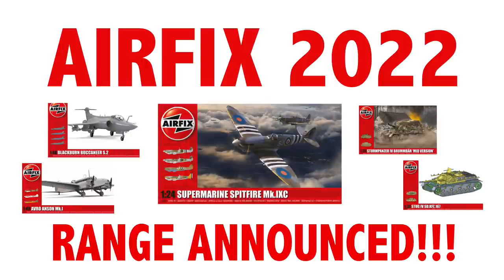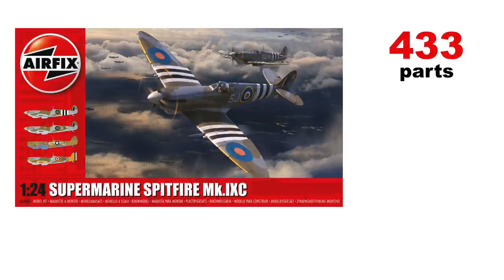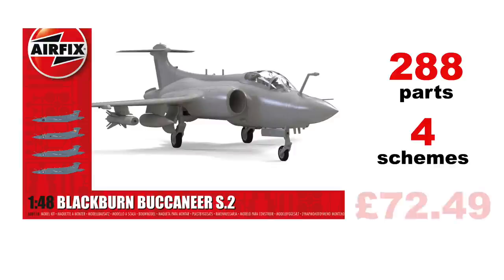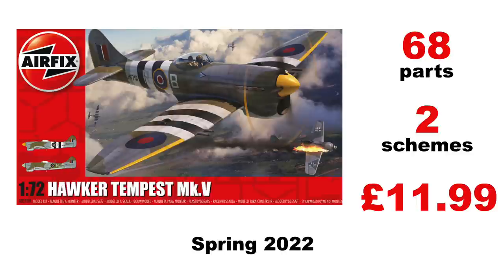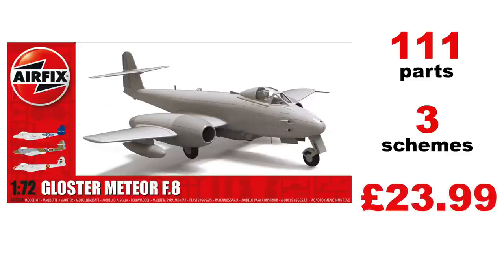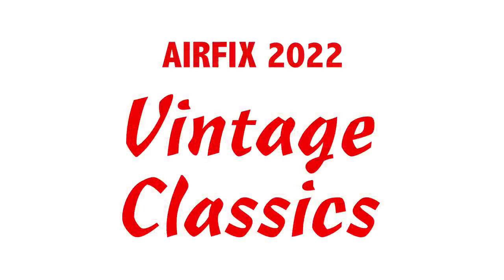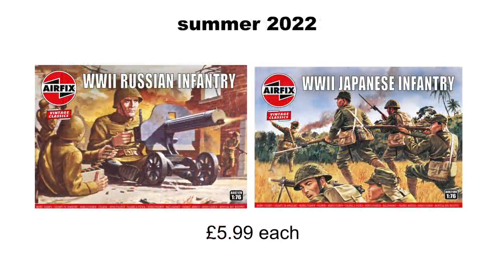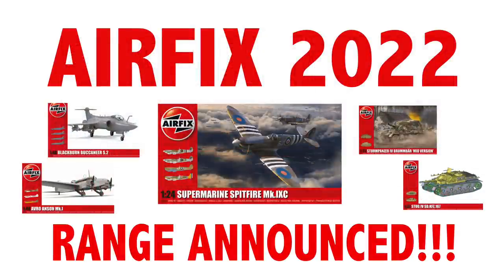2022 Airfix range announcement review - HD 1080p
In this video I'm taking a look at the 2022 range of kits from Airfix announced on 10th January. Find the highs (and a few lows) of the most popular plastic model kits in the UK - probably.

00:00 Introduction and aircraft new toolings
05:20 Re-released aircraft kits
07:45 Aircraft vintage Classics
08:28 Vehicles
09:52 Warships